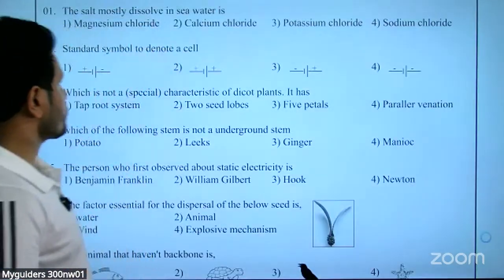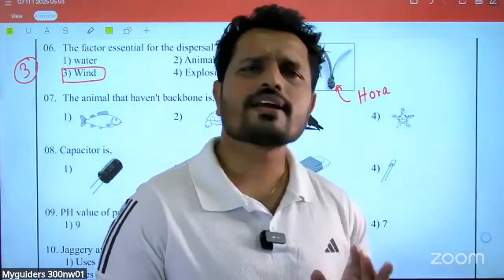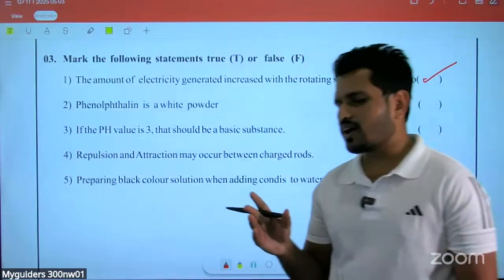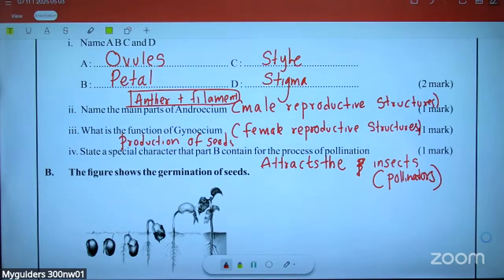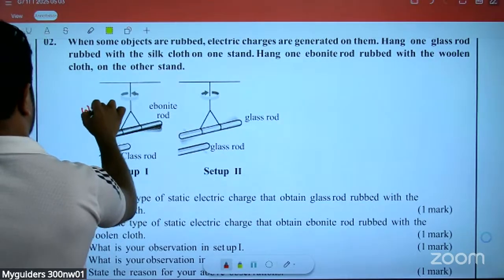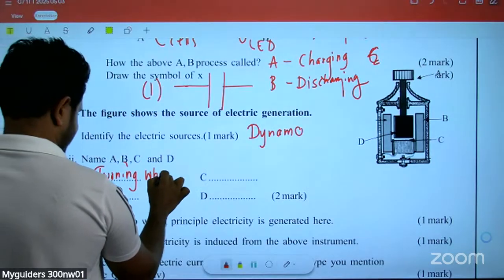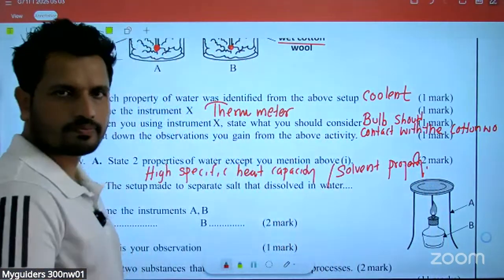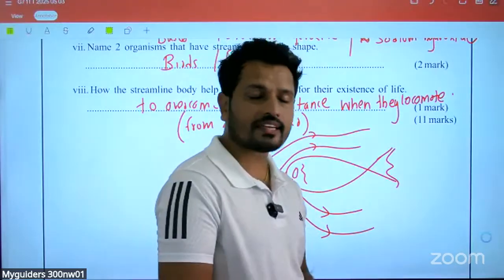Science English Medium Grade 7 - First term test paper discussion - Paper number II